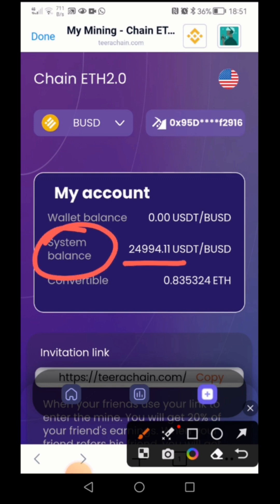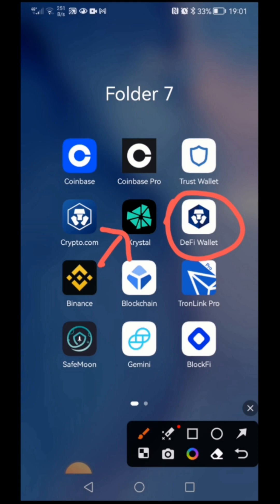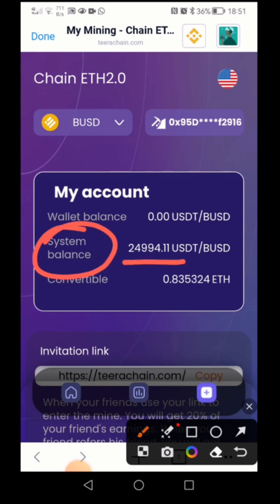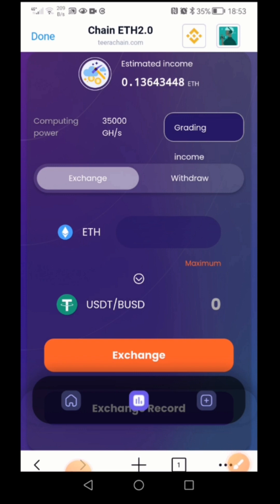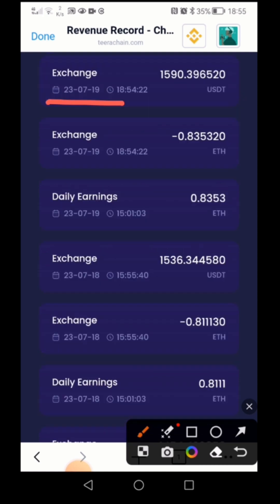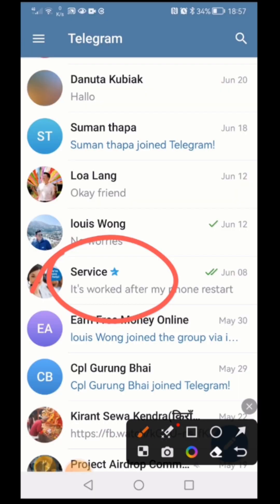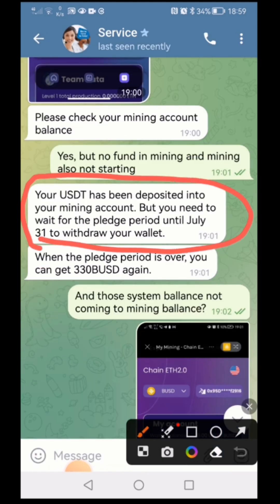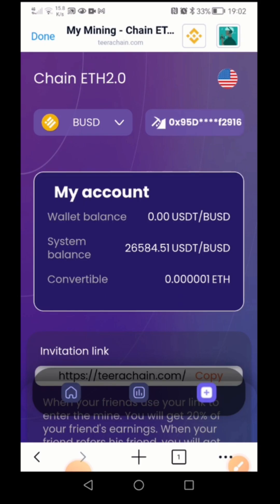Crypto.com | DeFi Wallet: USDT Mining A Scam?